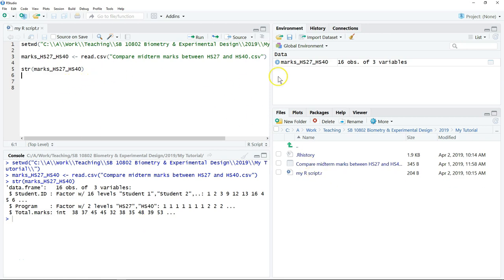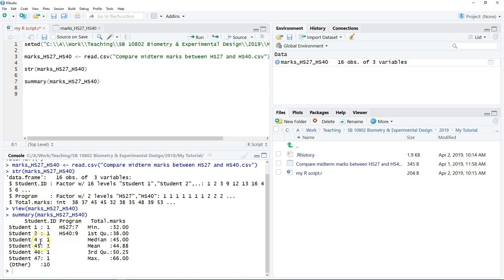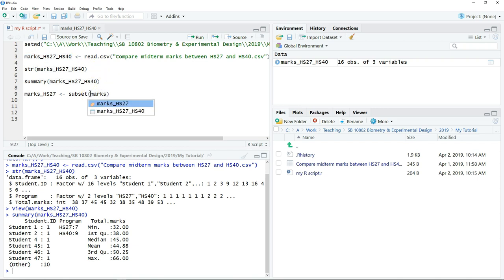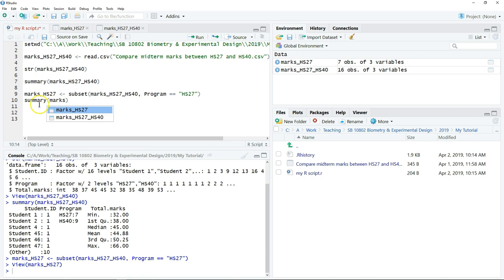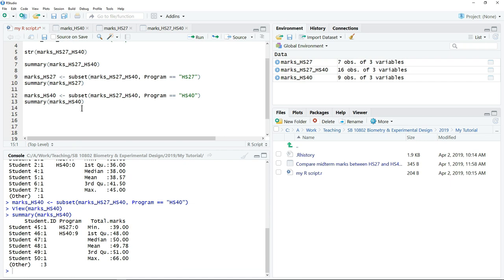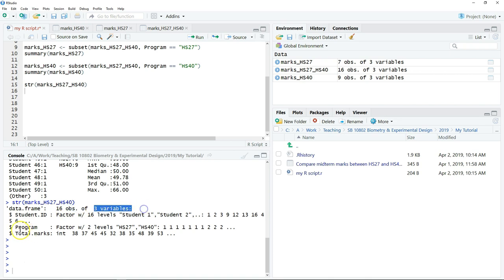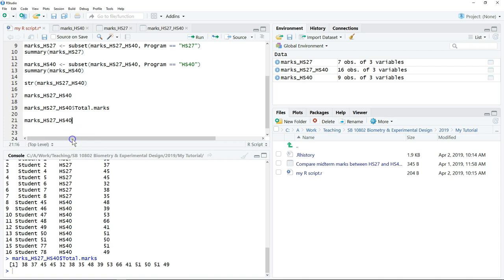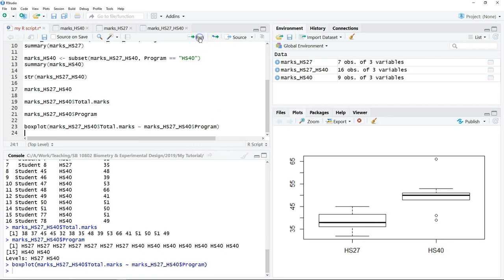R tutorial No 4 Subset data, explore data, boxplot